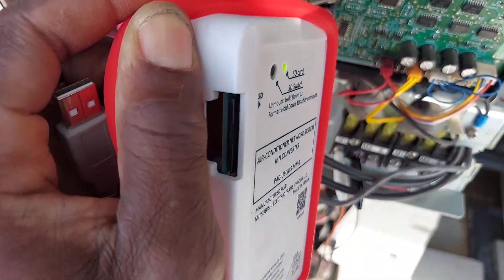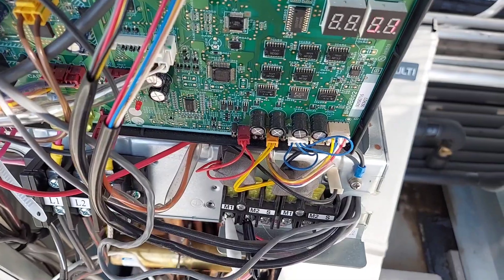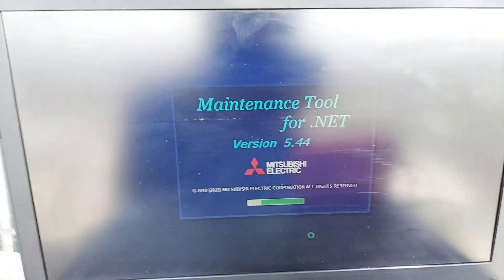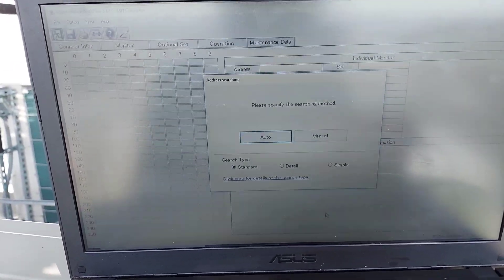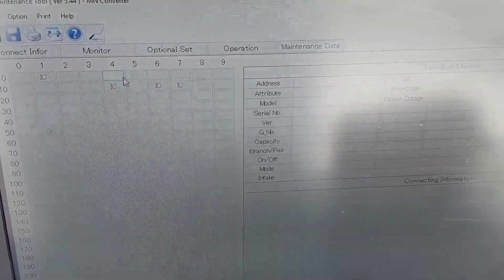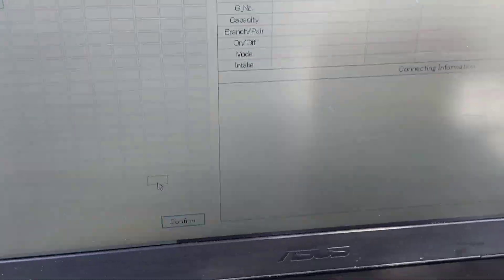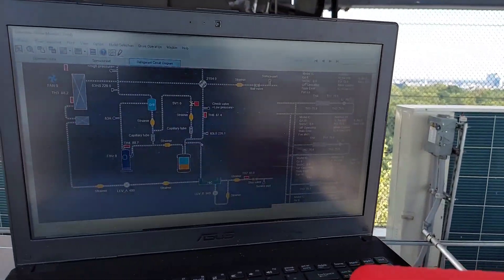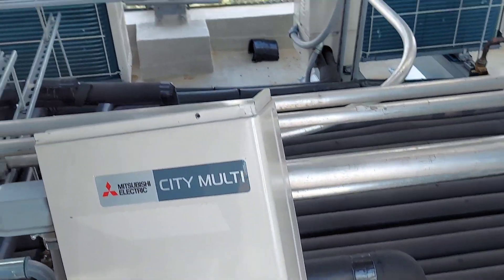MITSUBISHI CITY MULTI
MITSUBISHI city multi service / maintenance tool , used for troubleshooting, service, viewing error codes, resetting error codes, MITSUBISHI city multi commissioning and Test run. See how to use MITSUBISHI city multi maintenance tool software.